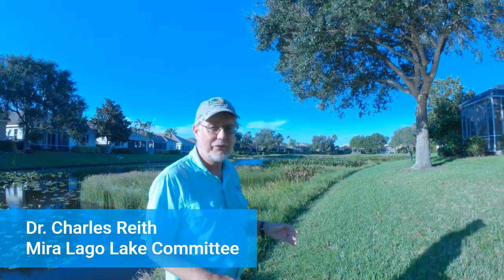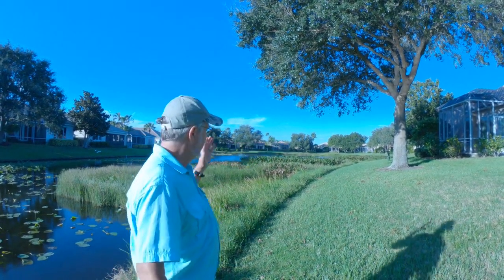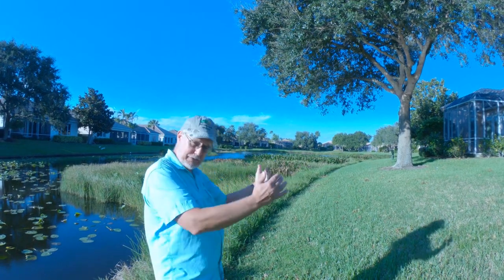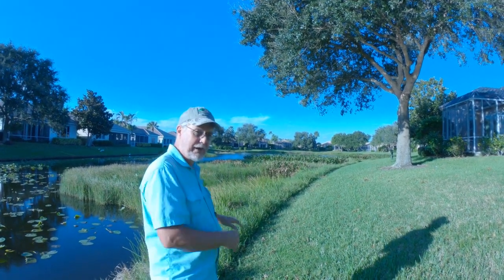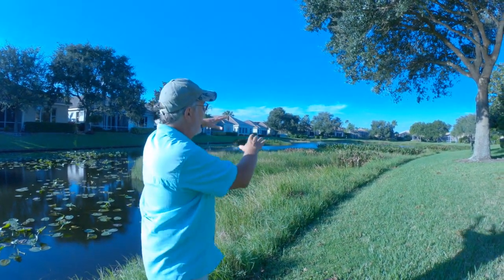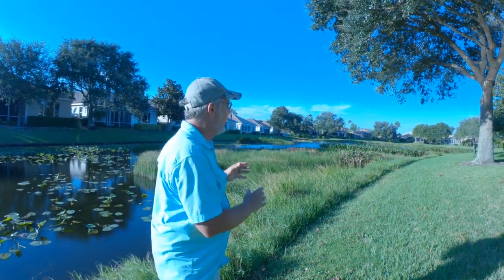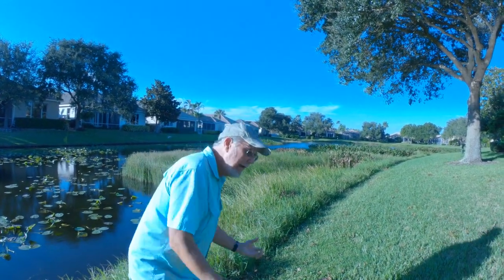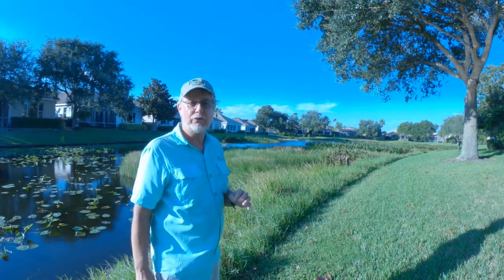How to Tell If Your Pond Ecosystem is Thriving [385]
A beautiful example of a thriving pond ecosystem, including native Florida species.

DOWNLOAD Videos, Photos, Fact Sheets for advice on HOA Pond Restoration

This is one of my favorite lakes and it's such a perfect example of ecological health. You have the manicured landscape, but it ends in a no-mow zone, a low maintenance zone, which is a biofilter to keep nutrients out of there. Then we have the littoral zone species, which includes soft rushes, pickerel weed, alligator flag. And then going out into the open water, you have the floating aquatics like spatter dock and all those littoral zone species block waves that would cause erosion, and they pull nutrients out of the water to prevent algae and obviate the use of chemicals.